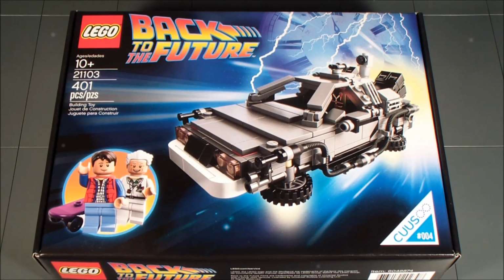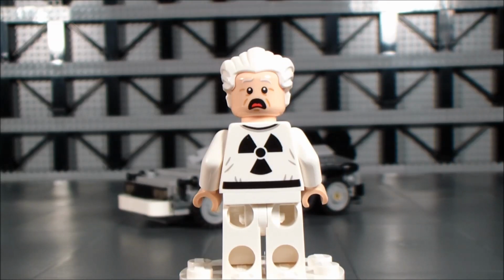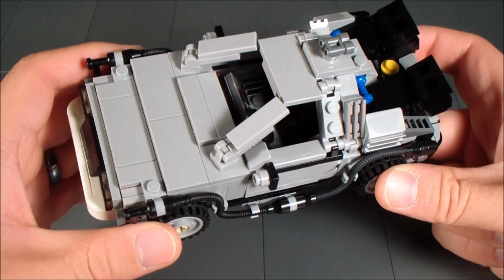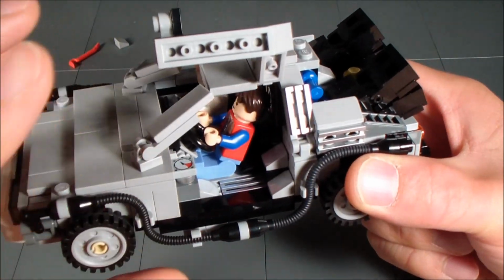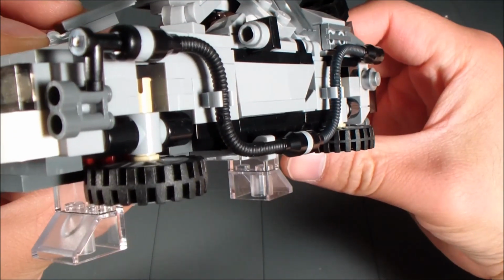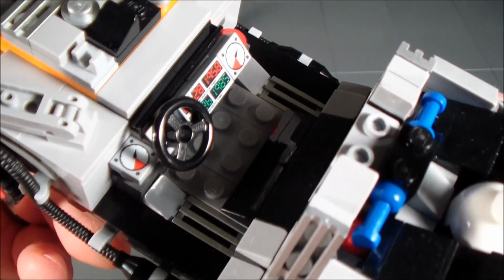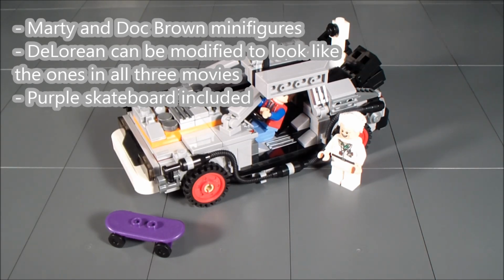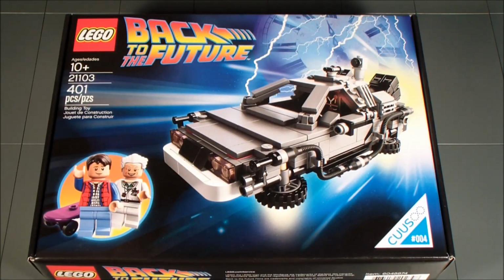Lego 21103 The DeLorean Time Machine Review - Back to the Future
Lego Reviews Episode 168.
Retails for $34.99